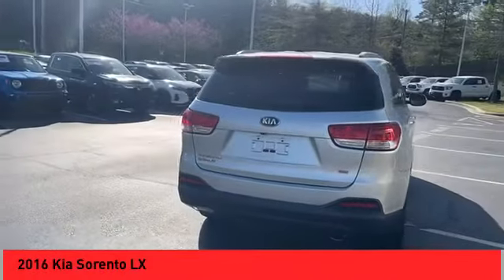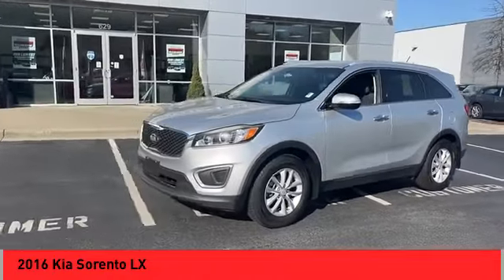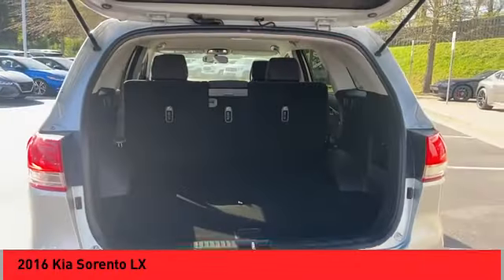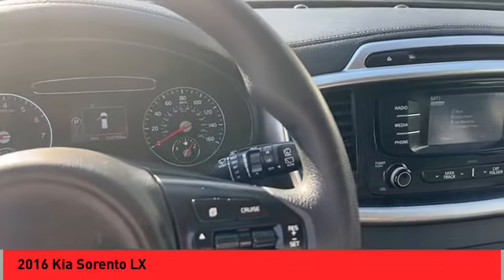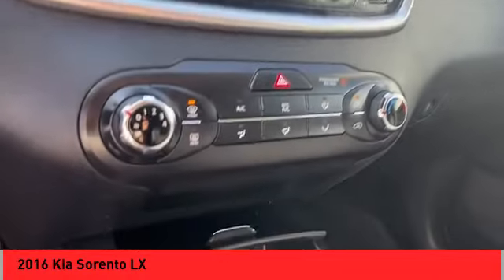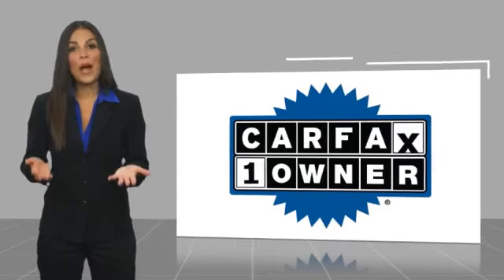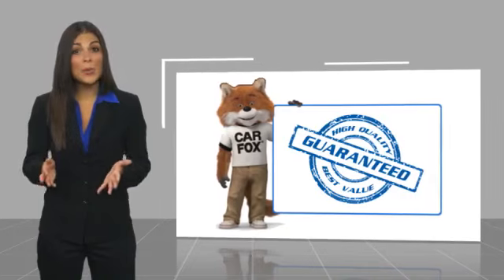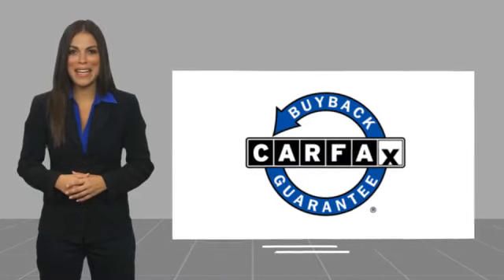2016 Kia Sorento Asheville NC RN376751B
2016 Kia Sorento LX

Recent Arrival! CARFAX One-Owner. Clean CARFAX. 2016 Kia Sorento LX Sparkling Silver **Available at Fred Anderson Nissan of Asheville. Call us today at **, LOCALLY OWNED AND SERVICED!, Alloy Wheels, Keyless Entry.brFWD 6-Speed Automatic with Sportmatic 2.4L DOHC 21/29 City/Highway MPG Odometer is 1803 miles below market average!brAwards:br * 2016 KBB.com 10 Best Used Midsize SUVs Under $15,000 * 2016 KBB.com 10 Best SUVs Under $25,000 * 2016 KBB.com 10 Best Certified Pre-Owned 3-Row SUVs Under $30,000brQualifying Non-Certified Used Nissans bought here and serviced at a FAMILY STORE receive our FULL ANDERSON FAMILY PLAN at NO COST to YOU! Our full family plan includes: 3-Day Vehicle Exchange*Lifetime Oil Changes*Lifetime Service Loaners (with $300+ Service)*Lifetime Car Washes(with Service)*MUCH MORE! (Value exceeds $1,000 in first years of ownership) Call us at , go or visit us at Fred Anderson Nissan of Asheville - 629 Brevard Rd Asheville, NC 28806 to learn more! Our # 1 goal is to help you find the vehicle you love at a price you can afford wrapped in a deal you don't want to walk away from. All prices exclude tax, tag, license, title, and registration for your state; NC inspection (up to $30 on used vehicles), and admin ($699) fees. All vehicle internet pricing is subject to change and requires standard financing through NMAC. From time to time in the transfer of data on the internet there are errors, the dealer is not responsible for errors in advertised price. See dealer for complete details.brbrWelcome to Fred Anderson Nissan of Asheville - We're so happy you're here! Whether you stopped by because you are looking for a reliable, honest Nissan dealership in NC, or you're just browsing for your next dream car, we are ready and willing to do whatever we can to help make your experience a truly exceptional one. We typically stock over 300 new and 100 used vehicles DAILY and work with over severa